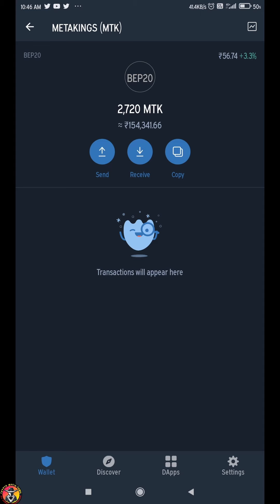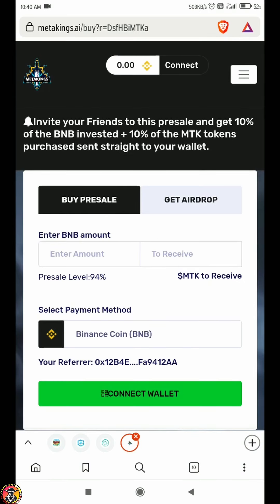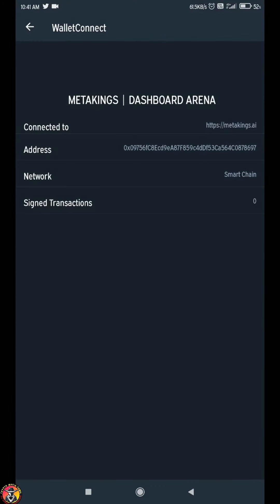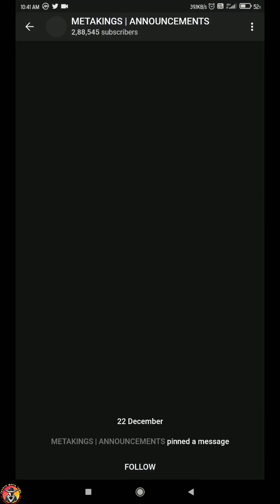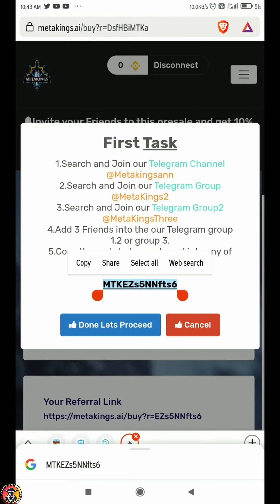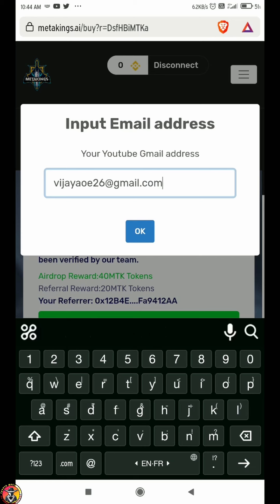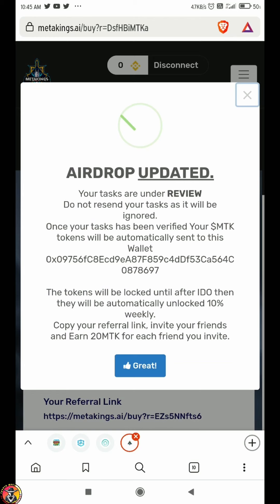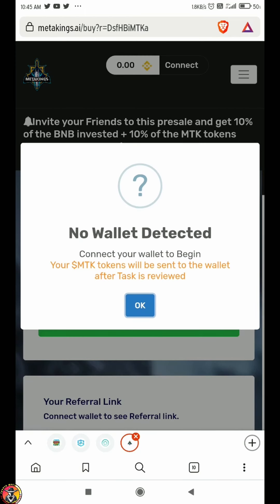METAKING AIRDROP ROUND 2🎁|WITHDRAW INSTANTLY TO TRUST WALLET 🔥|100%FREE|1 MKT=50₹💸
HI FRIENDS THIS VIDEO IS ABOUT METAKING AIRDROP ROUND 2.

YOUR 1 LIKE =💙
YOUR 1 SUB =💙💙
LEAVE YOUR COMMENTS ABOUT THIS VIDEO  💬  💬

IMPORTANT VIDEO
🔸TRANSFER FUND FROM WAZIRX TO BINANCE @0% FEE